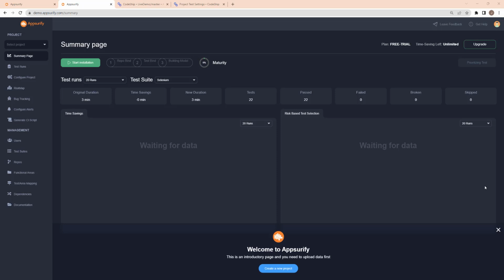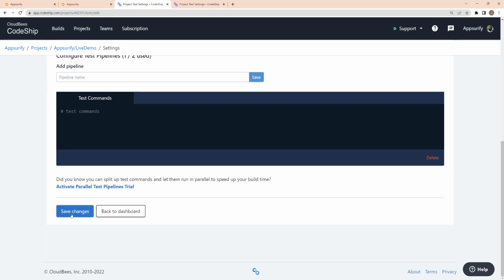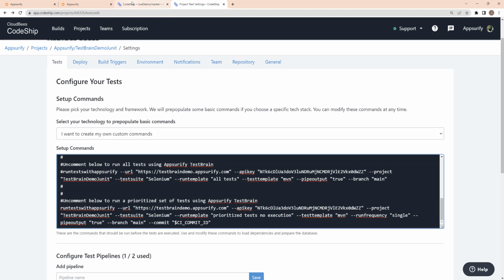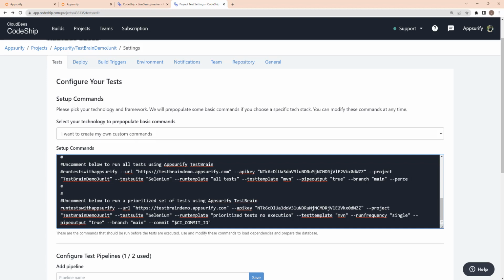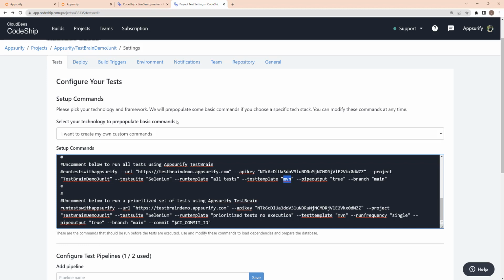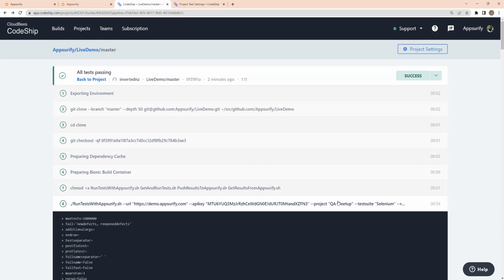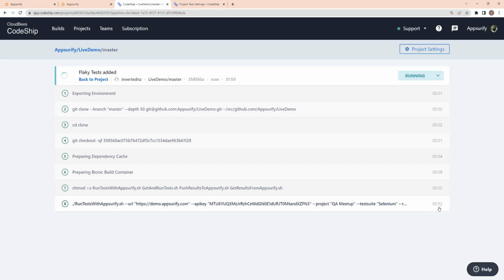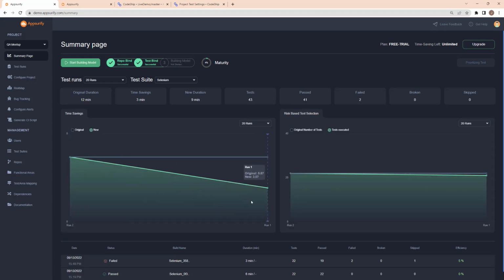Appsurify TestBrain Demo for QA Meetup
Quick Technical Demo on Appsurify's automatic Risk Based Testing Solution and how it Handles Flaky Tests.

Optimize both CI Builds and Automation Test Runs for Instant Developer Feedback.
Save Time and Money by only executing the Tests that Matter.
Stop Flaky Tests from distracting QA and Developers.

Optimize your QA Practice to Increase Developer Productivity and Hit Release Deadlines Early!